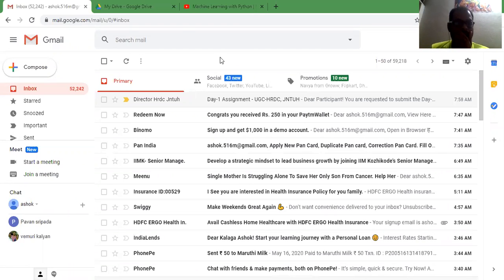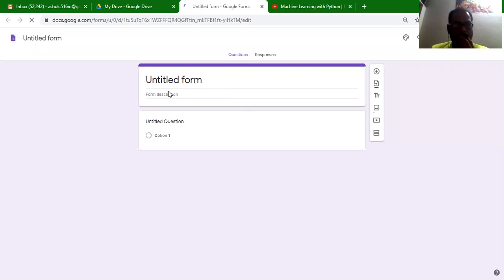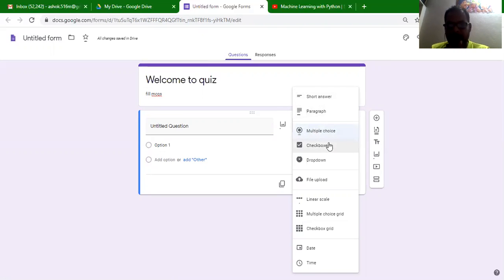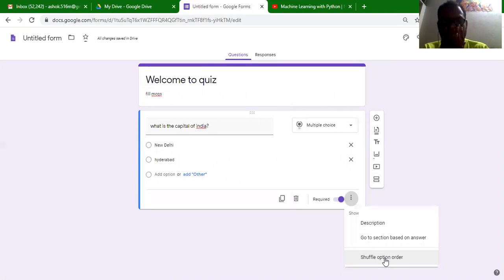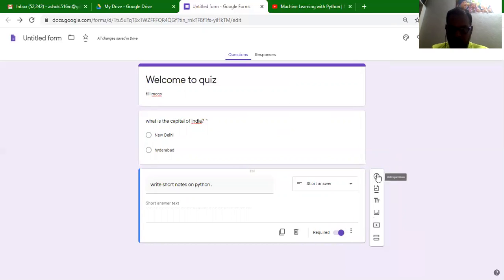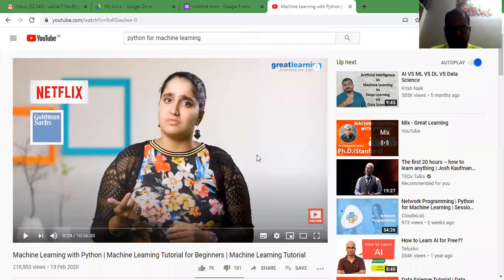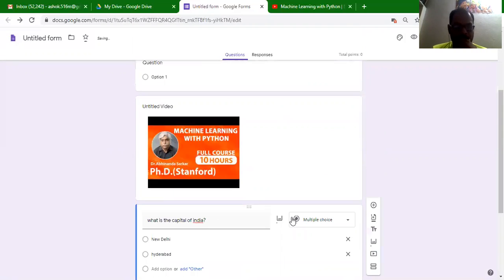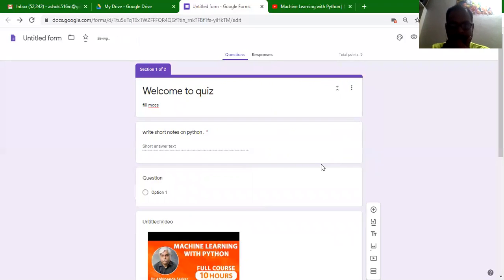how to create google docs